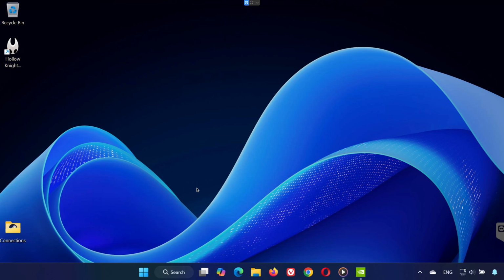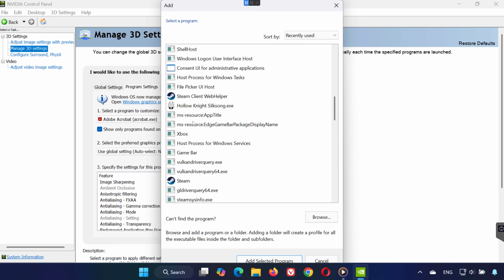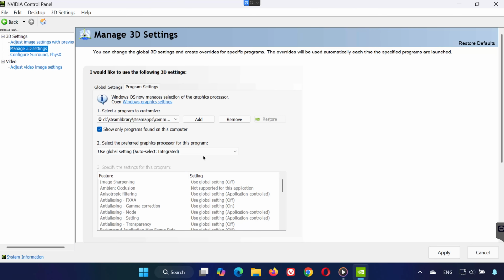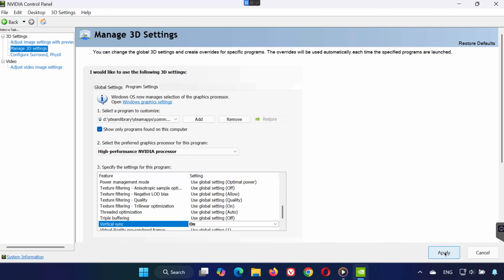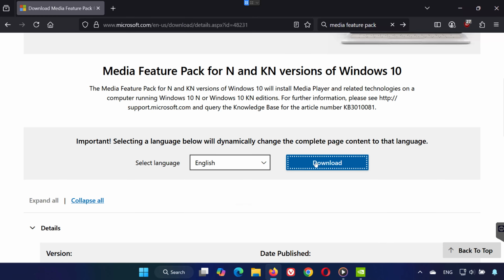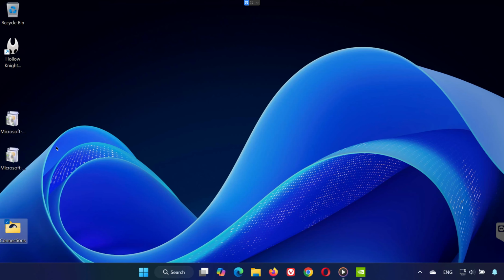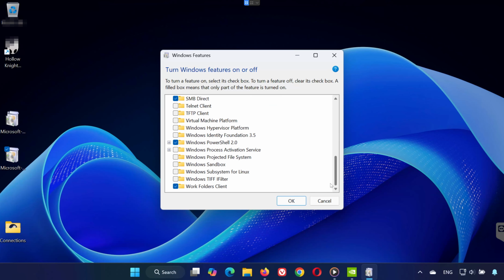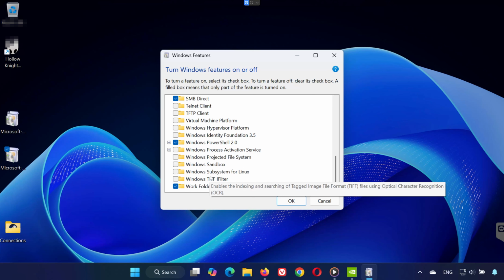Hollow Knight Silksong Cutscenes Black Screen Issue On PC (Nvidia) FIX🎮🔥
In today’s video, I’ll show you how to fix the black screen issue during cutscenes in Hollow Knight: Silksong on Windows PC, especially if you’re using an Nvidia graphics card.